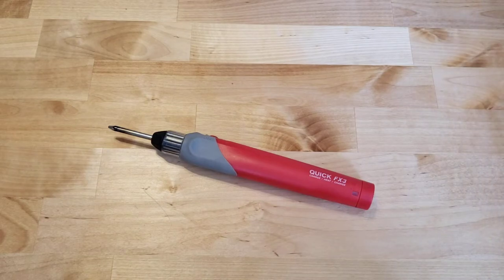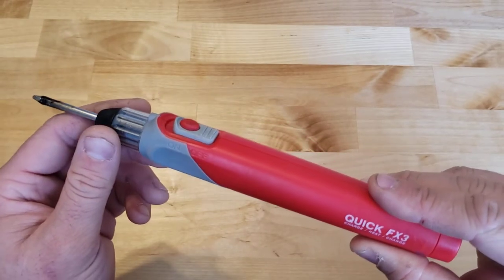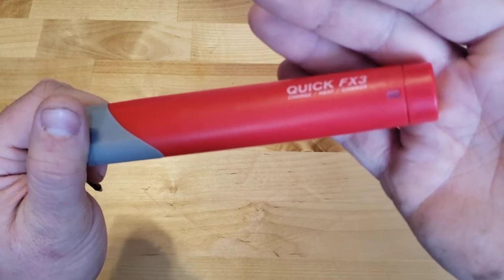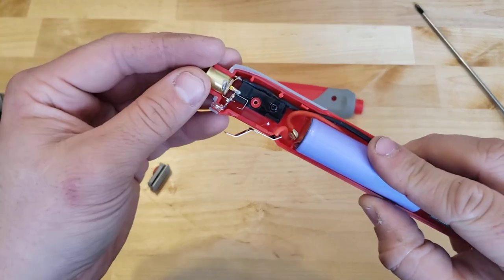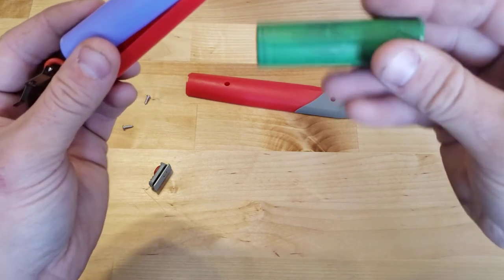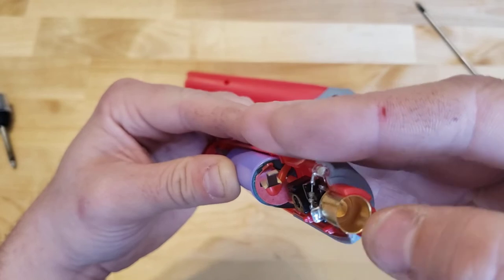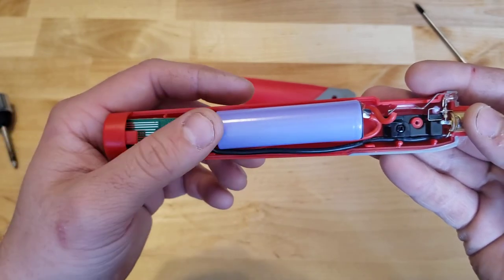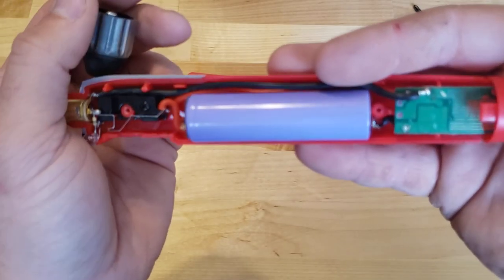Powerful, Cheap, Rechargeable Soldering Iron from Amazon! Teardown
Wall Lenk Quick Fx3 Rechargeable Soldering Iron!